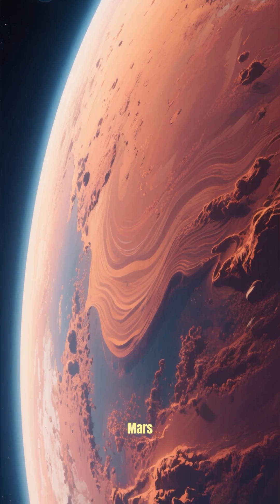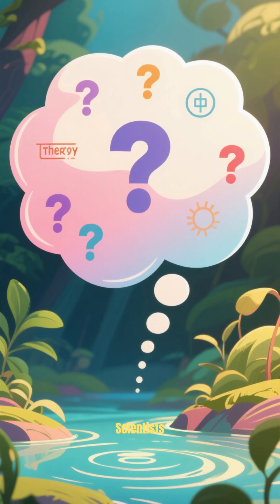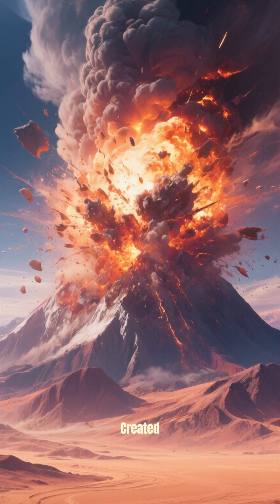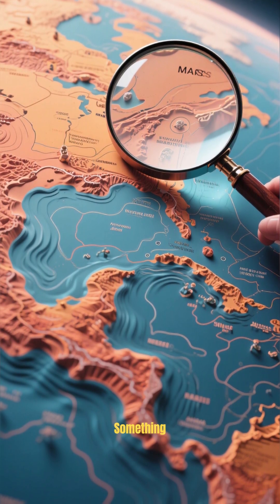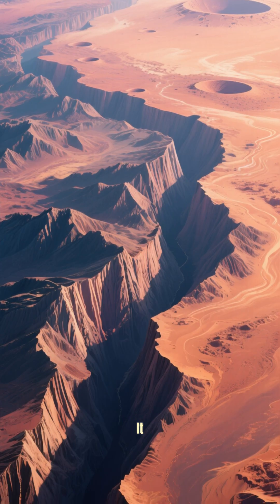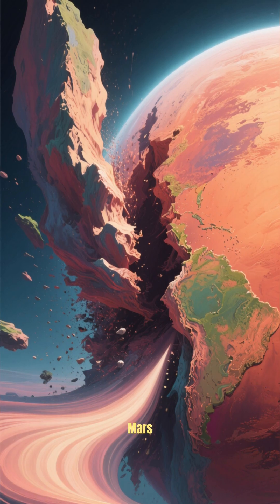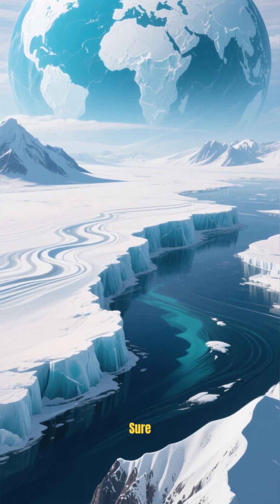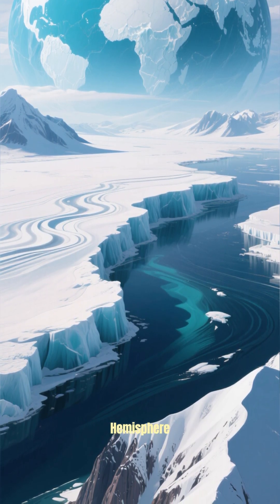The Great Divide of Mars: Unraveling the Red Planet’s Mysteries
Mars, the enigmatic Red Planet, is a world of stunning landscapes, towering volcanoes, and deep valleys, but one of its most intriguing features is the Martian dichotomy—a dramatic divide between its northern lowlands and southern highlands. This “great divide” has puzzled scientists for decades, offering clues to the planet’s ancient history, geological processes, and past habitability.

The northern hemisphere is relatively smooth and flat, possibly shaped by ancient oceans or massive impacts, while the southern hemisphere is heavily cratered and rugged, preserving records of Mars’ earliest surface. Understanding this contrast helps researchers investigate the planet’s formation, crustal evolution, and the role of water in shaping its terrain.

Missions like Mars Reconnaissance Orbiter and MAVEN have provided high-resolution images and data, revealing evidence of past volcanic activity, tectonic shifts, and ancient riverbeds. These observations are helping scientists piece together a story of a dynamic planet, where climate, water, and geological forces interacted over billions of years.

The Great Divide of Mars is more than a geographical feature—it is a window into the Red Planet’s past, guiding our quest to understand Mars’ evolution and assess whether it could have supported life long ago.

Welcome to Timelines of the Universe Shorts
A place where time bends, stars are born, galaxies collide, and the secrets of existence unfold.

Here, we explore the entire history of the cosmos — from the very first spark of the Big Bang, to the formation of planets, the rise of life, and the mysterious fate that awaits the universe. Every video is a journey through time, crafted with cinematic visuals, immersive storytelling, and awe-inspiring science.

We don't just ask what happened — we ask why.
We trace timelines across billions of years, revealing how the tiniest particles shaped colossal structures, and how moments in deep time led to everything we know today.

Whether you're fascinated by black holes, dark energy, ancient civilizations, or the far future of reality — you're in the right place.

This is the universe, told like never before.
One timeline. One story. Endless wonder.